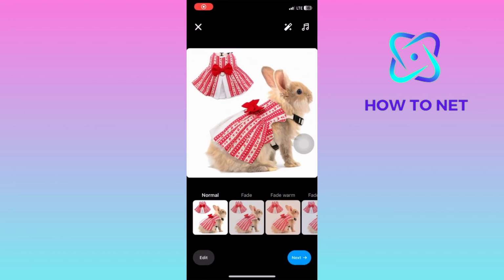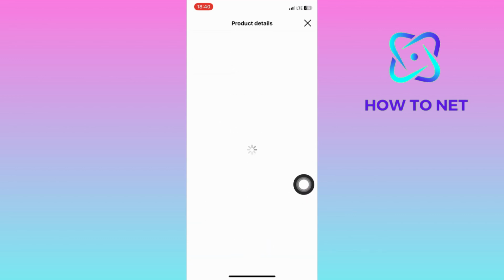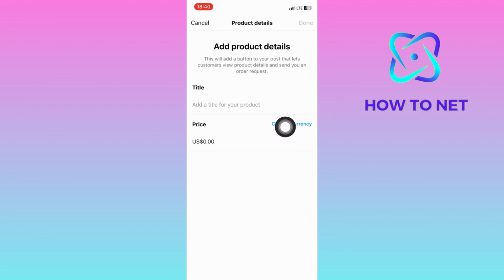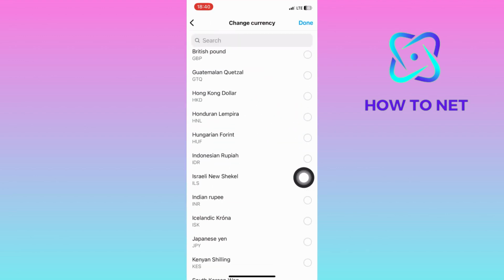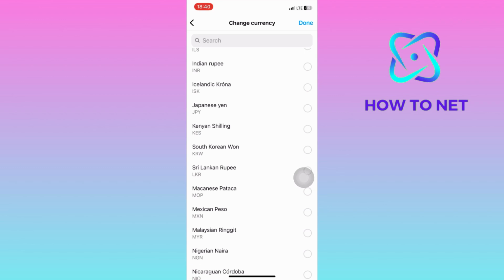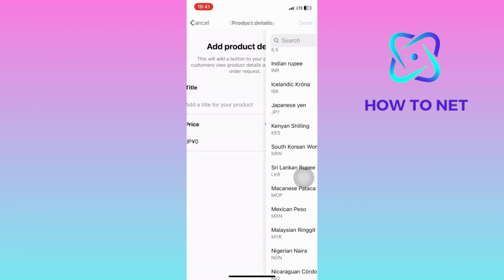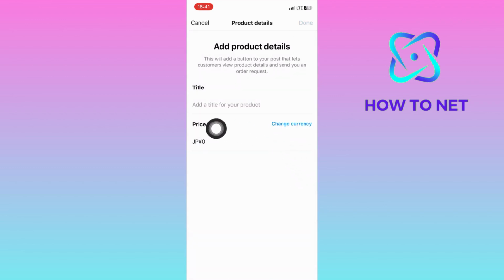How To Change Price Currency On Your Instagram Products [2025 Update]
In this Simple video tutorial, am going to share with you how you can change price currency of instagram products. Displaying prices in the local currency enhances trust and convenience, reducing the need for manual currency conversions and minimizing potential confusion.

Change currency of instagram products.